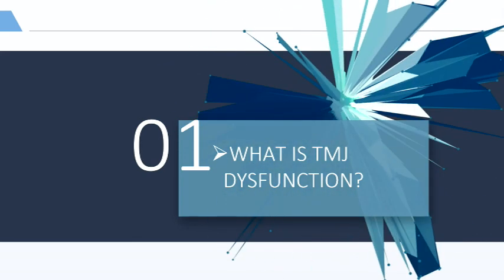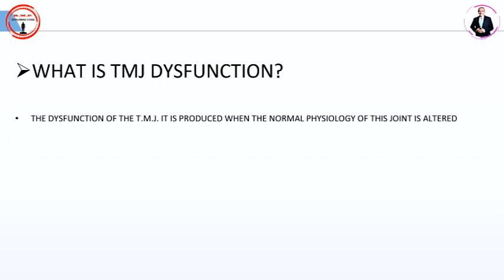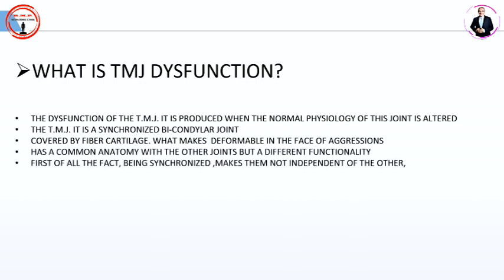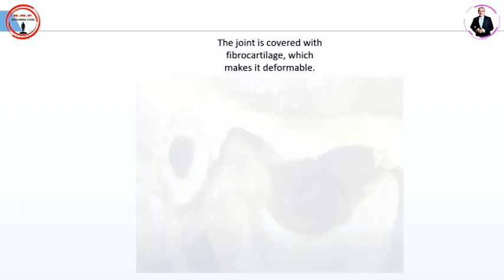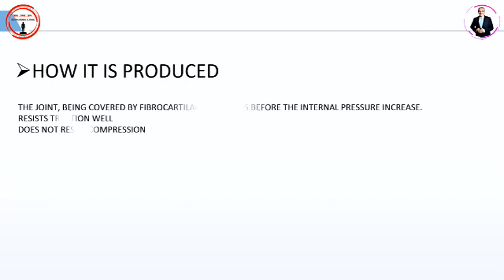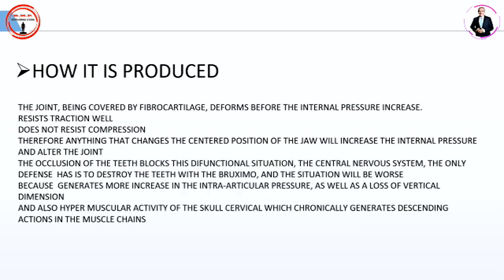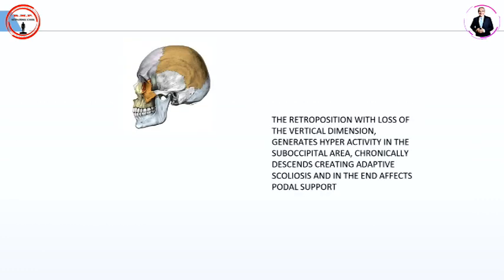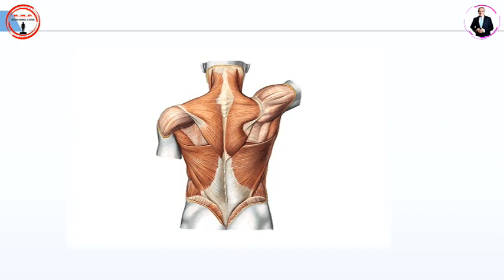T M J DYSFUNCTION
Understanding the T.M.J. as their dysfunctions are, it is very important to be able to treat them in a totally integral concept.
Follow our school on social, we put here, the link of the main page, from there you can access all our networks
In our WebApp, you will be able to study all our courses, registration as a VISITOR is free, and from there you will be able to acquire all the courses of our school.